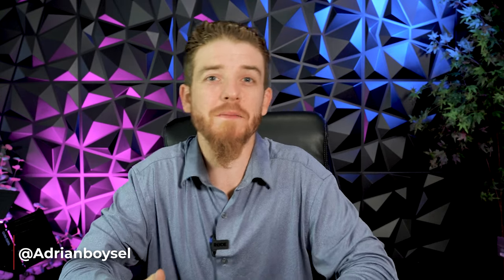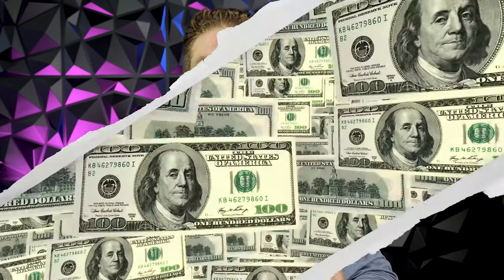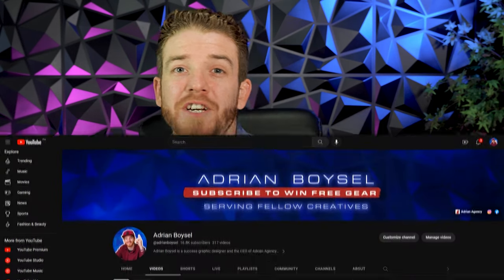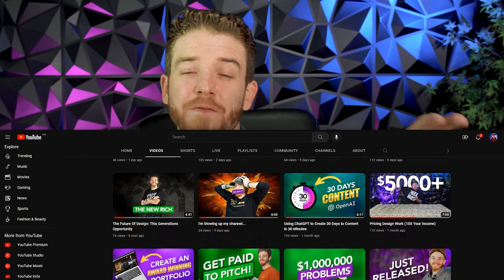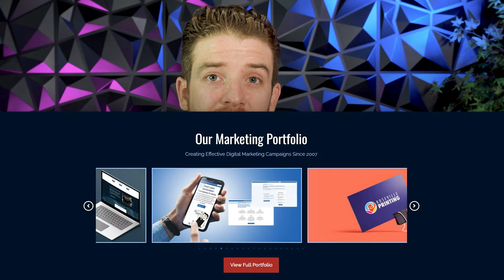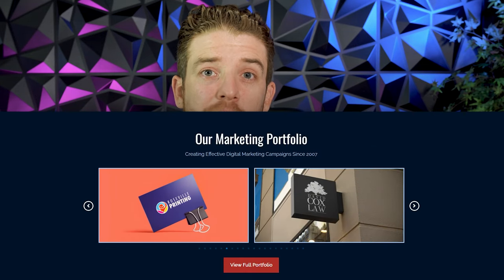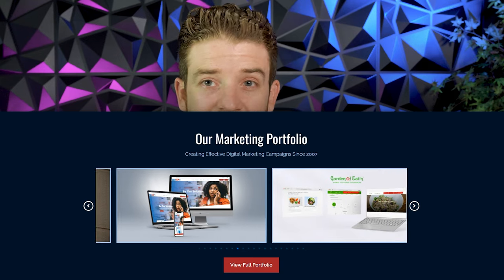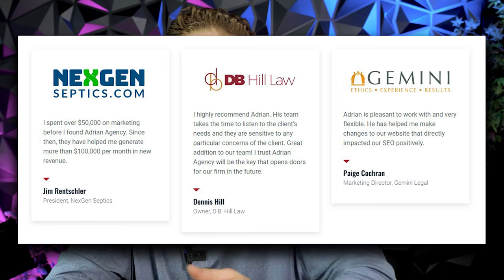Do This To Make Your First $1,000/Month as a Designer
$1000 a Month as a Designer is only $33 per day, this should be very easy. Most designers don't spend enough time prospecting on social media, via calls or texts. This video will help you get to your first $1000 Month as a designer.

Spin Selling

My Gear I Use To Produce This Channel:
1.  Go Pro Hero 8 Bundle
2. Wireless Microphone System
3. Power Strip Tower Jackyled Surge Protector
4. Rode Wireless Go Microphones
5. Wacom Cintiq Tablet
6. 2017 Macbook Pro 15"
7. Manfrotto 504HD Tripod
8. Adesso Cybertrack H6 Webcam
9. 27" iMac with 5k Retina Display
10. 3D Wall Art Panels
11. VIZIO 70-Inch V-Series 4K Smart TV
12. Green Screen Wall 10x10
13. Sony A6600 Mirrorless Camera with Lens
14. Sony A6400 Mirrorless Camera Body